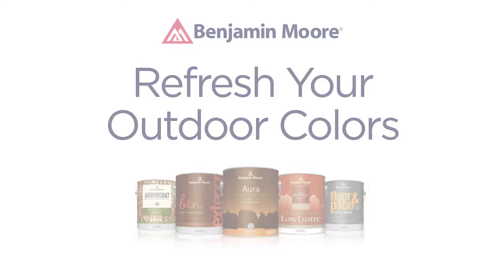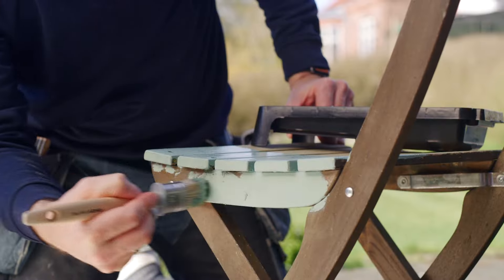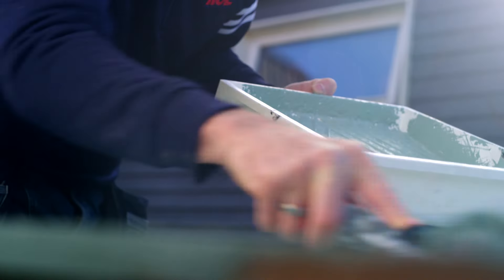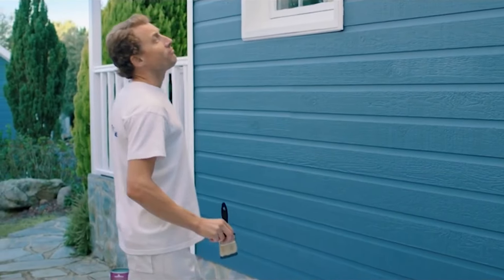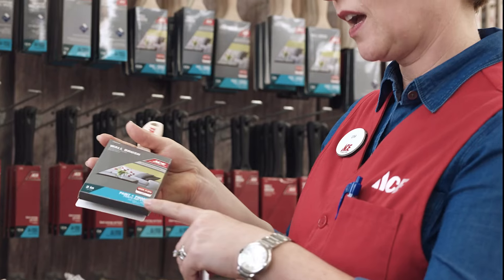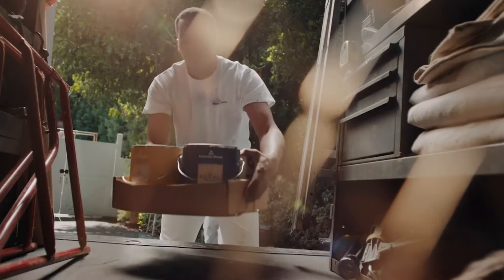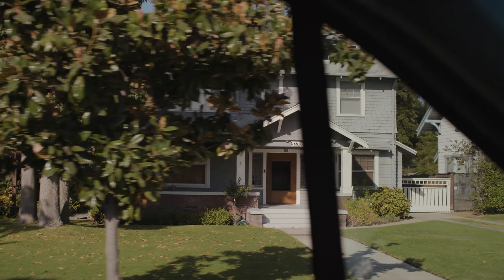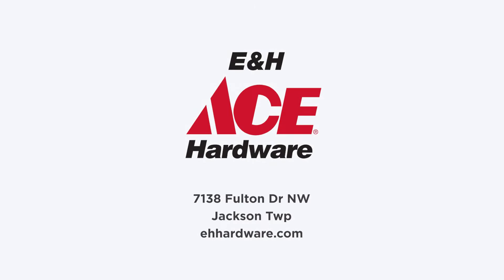Refresh Your Outdoor Colors | E&H Ace Hardware - Jackson Twp